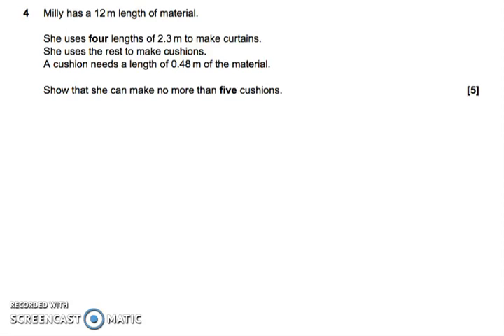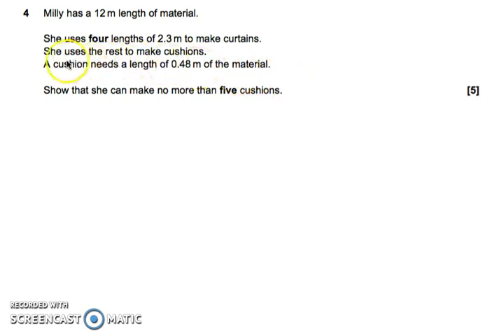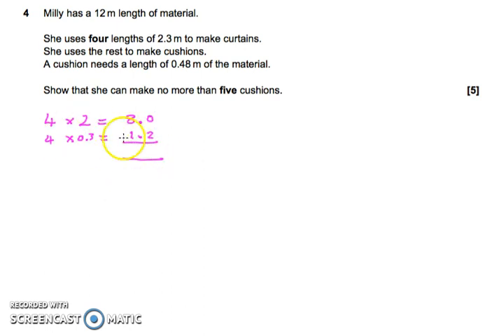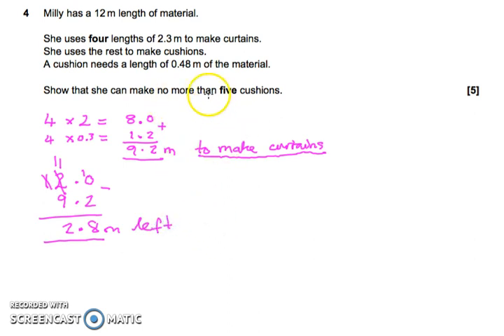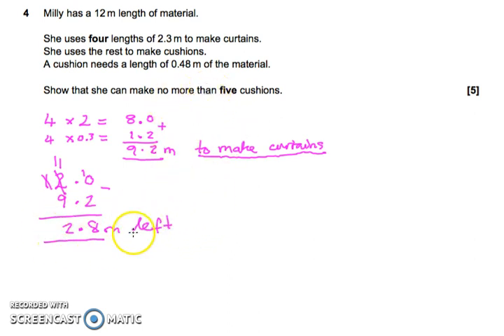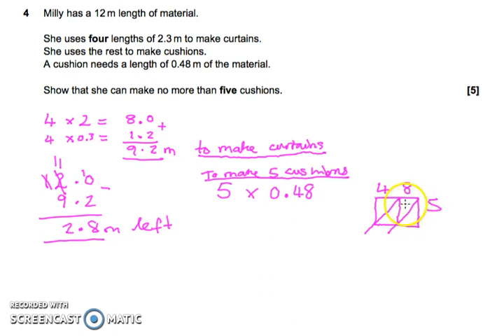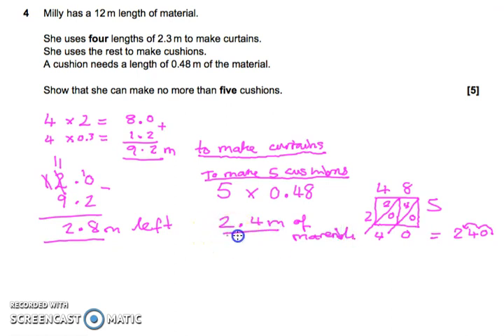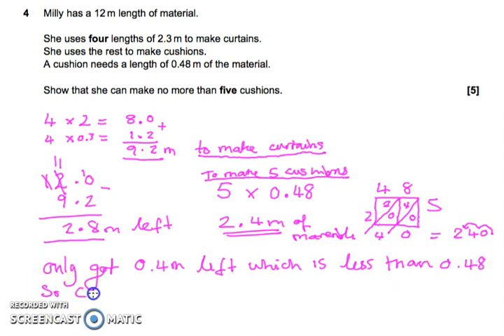Red Paper Foundation Question 4